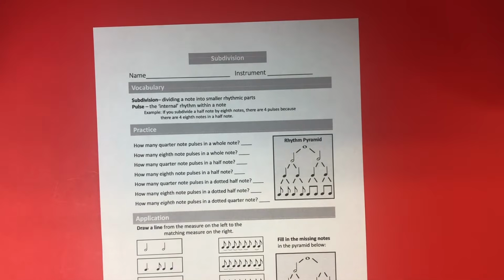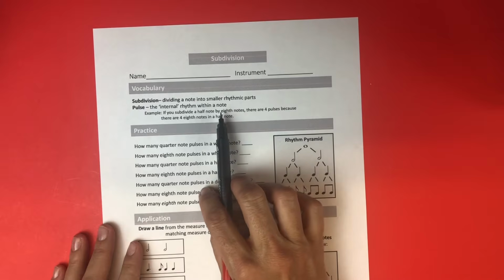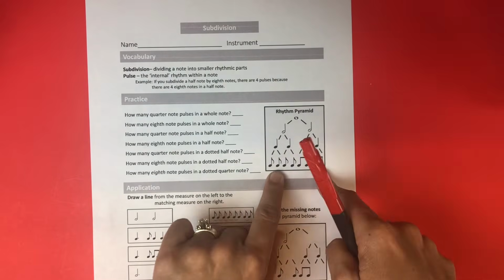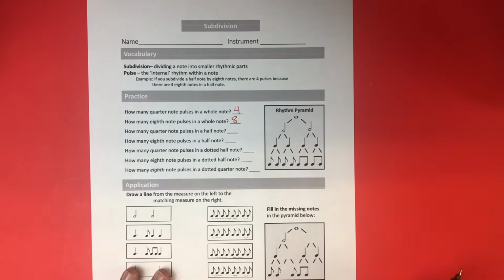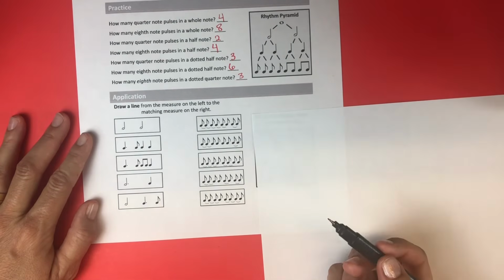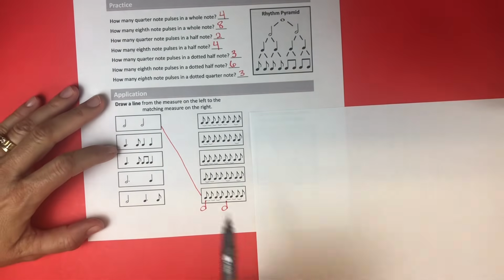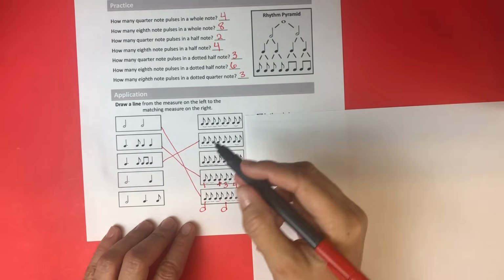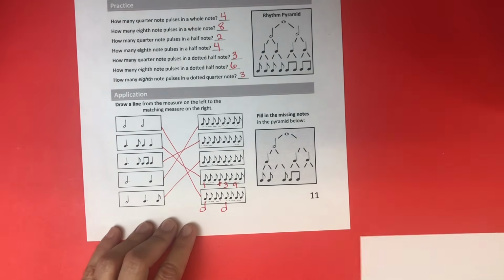Subdivision Beginning Band Music Theory (UNIT 2, LESSON 6) - worksheet link in description below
Music theory lesson - (UNIT 2, LESSON 6) - Subdivision is geared toward students in beginning band (grade 4-7).
This lesson teaches the definition of
- Subdivition
- Pulse
and gives the student practice on "how many eighth notes fit in a half note" type questions.

Interested in professional recordings of individual band instruments AND play-along music for students in middle school & high school band?

BOOM CARDS are a digital, interactive self-assessing tool to help reinforce music theory, rhythmic & melodic dictation & more. Try a FREE set of BOOM cards

Do you love the watercolor word wall cards used in these videos? You can decorate your entire music room (and digital classroom) with these beautiful posters!

Want to see exactly what you can include to make an awesome Theory & Rhythm Book for your students?

For the next lesson in this series – BONUS VIDEO – REVIEW OF UNIT 1 & 2,